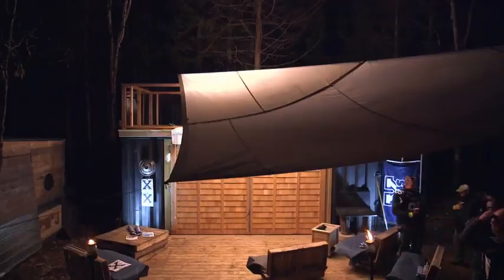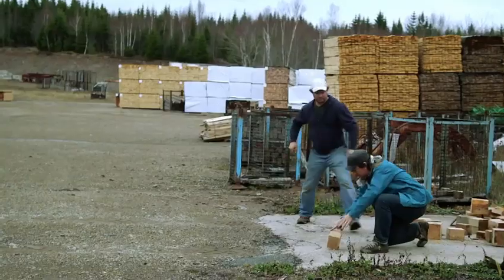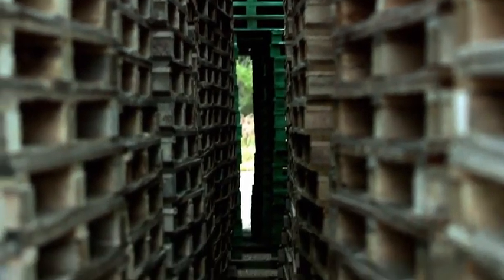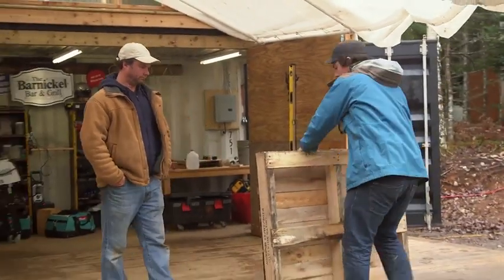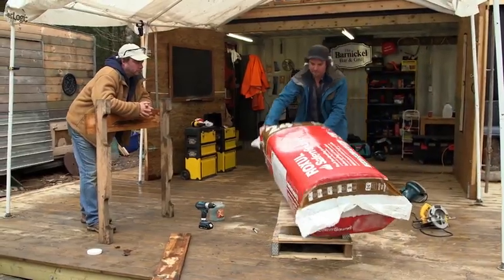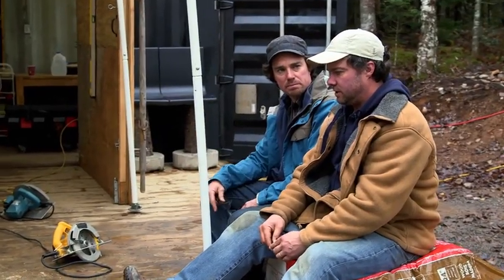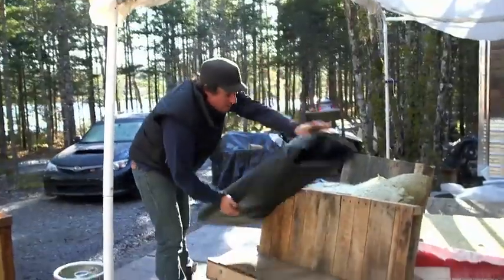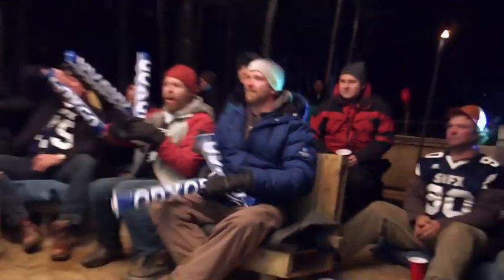BROJECTS CLASSICS: Building the Ultimate Football Lounge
5 easy ways to prevent dust spread during a build